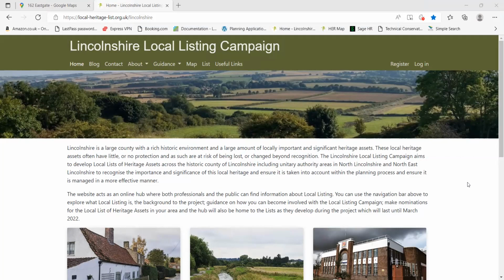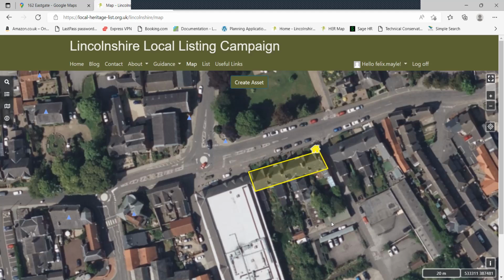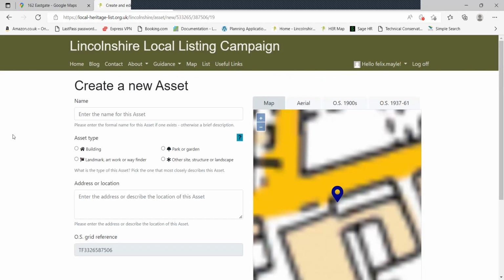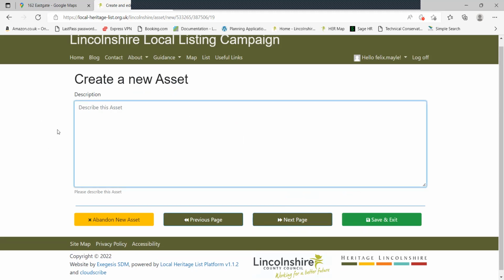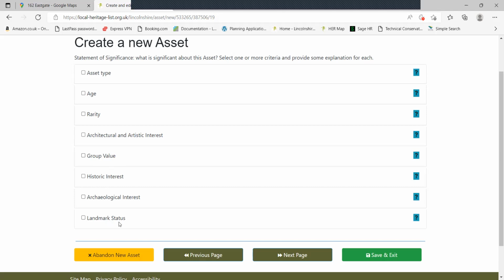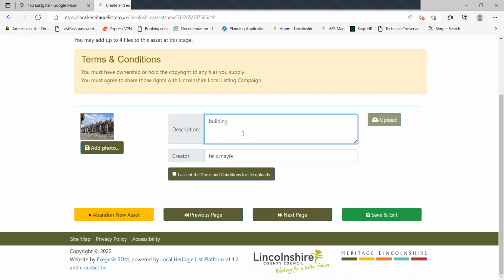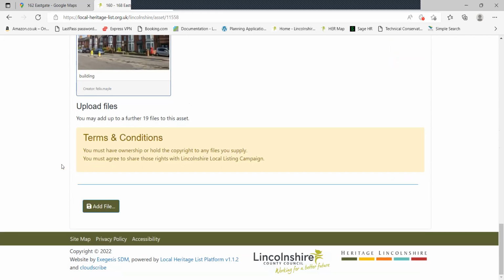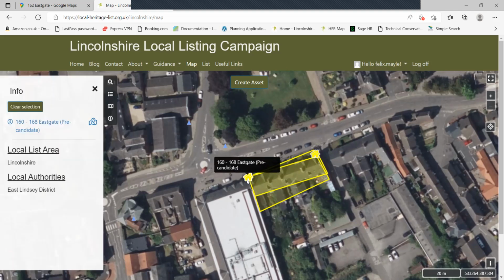Using the Local Listing Nomination Tool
A short walkthrough on how to use the tool to nominate candidates for local heritage listing as part of the Lincolnshire Local Listing Campaign, a countywide project delivered by Heritage Lincolnshire, in partnership with Lincolnshire County Council and funded by Department for Levelling Up, Housing and Communities.